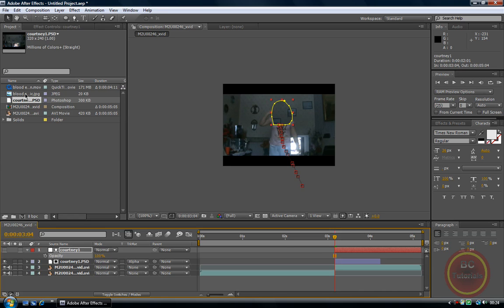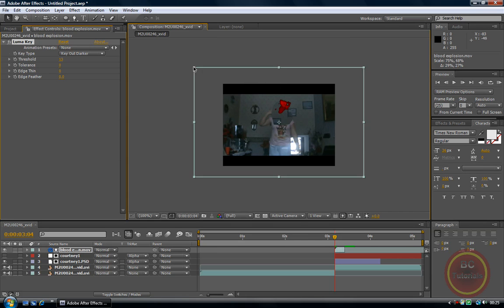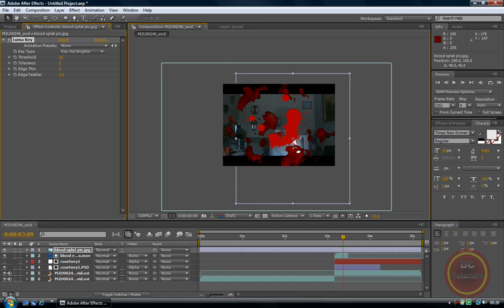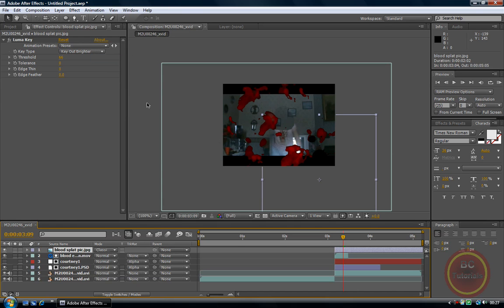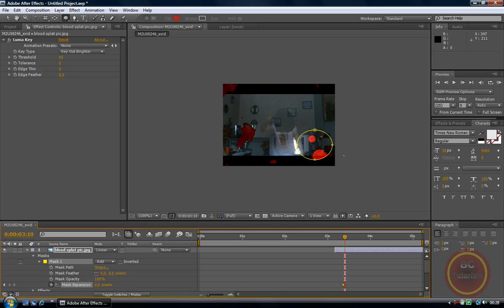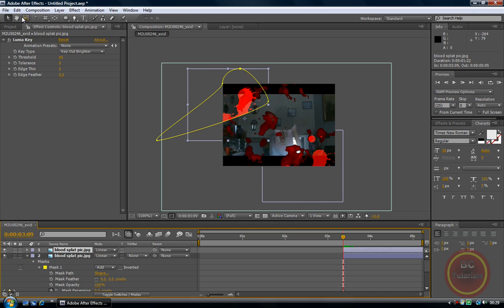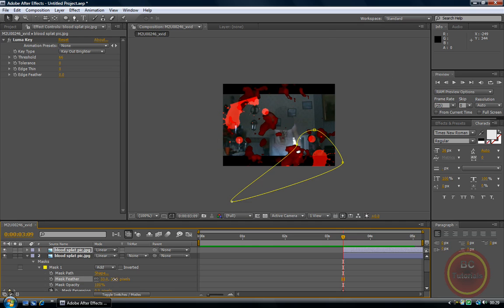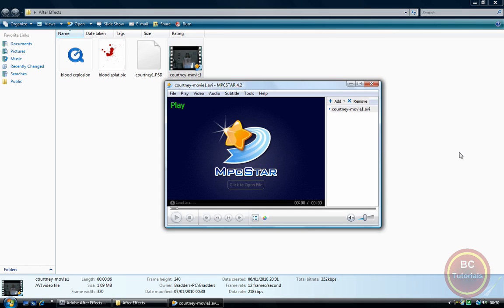Adobe after effects tutorial-how to make the head explosion part 2 [HD]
Hello once again, in this tutorial we will be looking at a simple, but cool looking trick in adobe after effects. This trick is the head explosion, it only take about 10 minutes to complete and shorter once you get the hang of it.

Blood Explosion.mov file and Blood Splat.jpg:
So your on iTech63, right ??

1.Put your hand on the mouse ✔
3.*Click* ✔
and BAM! your done!

You will be one of the first to see the video.